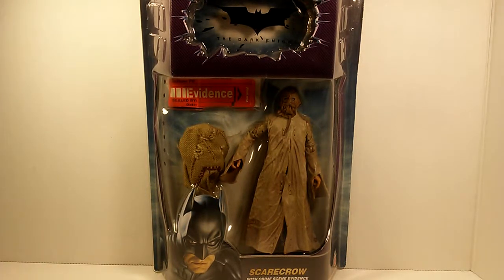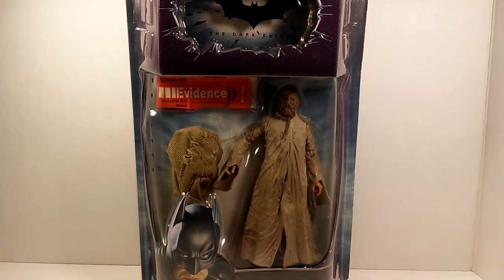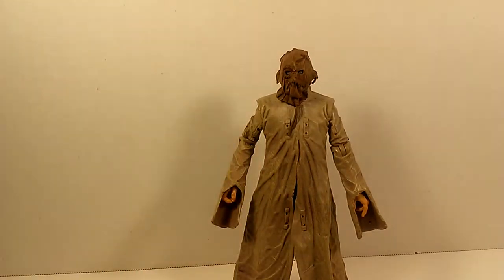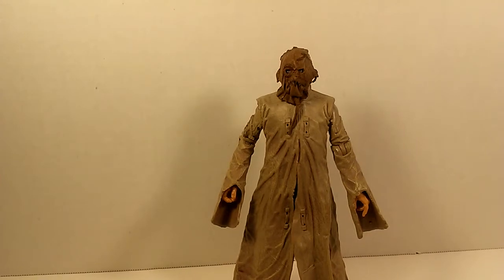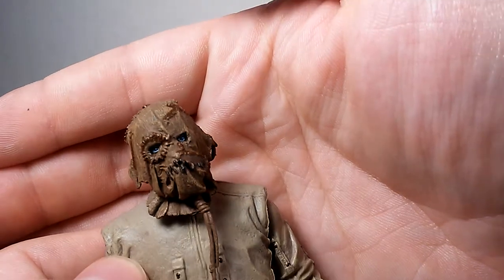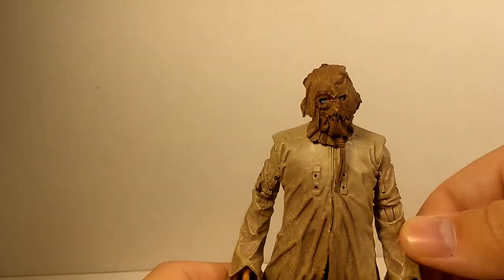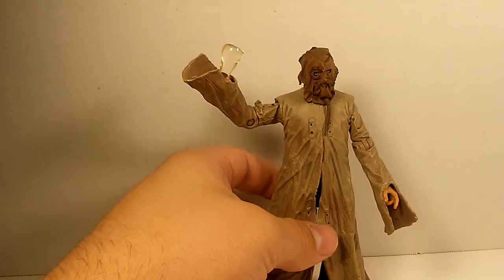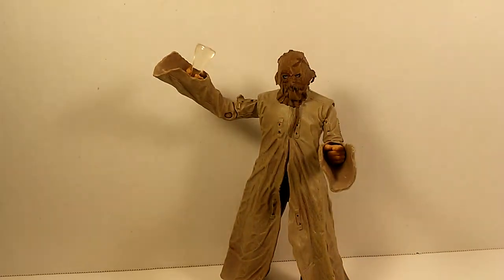The Dark Knight Movie Masters Scarecrow Figure Review